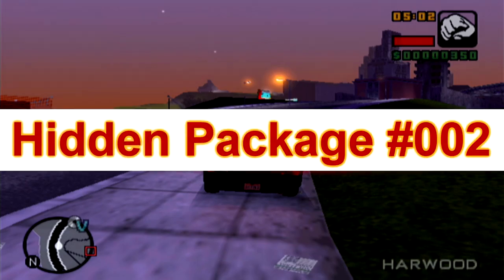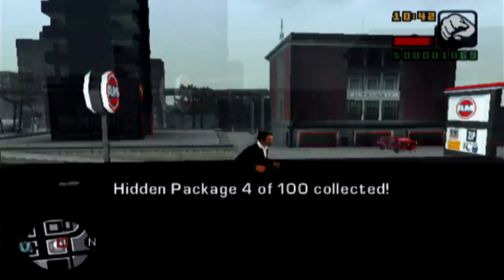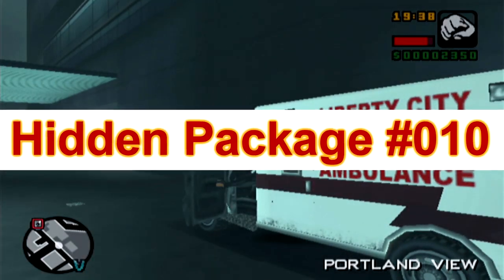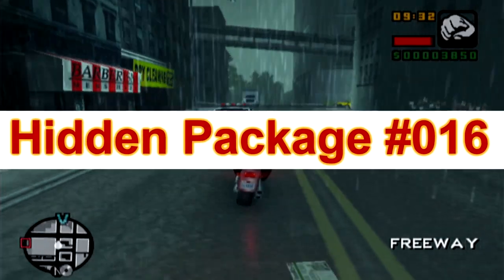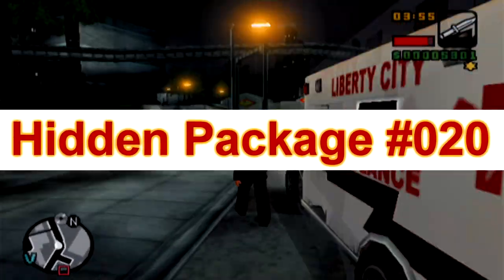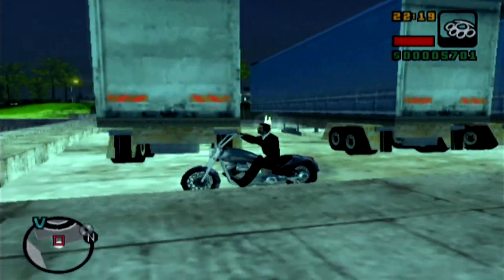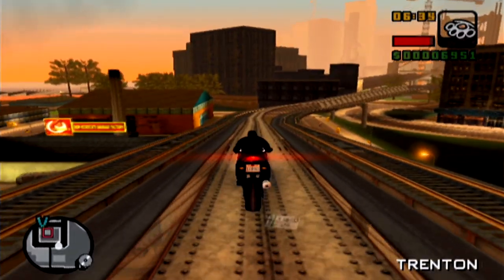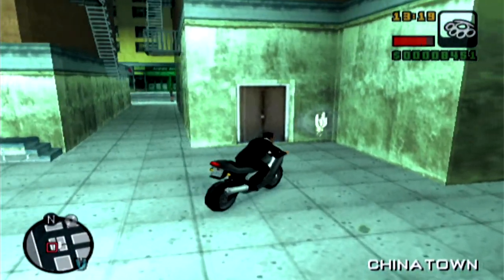Let's Play GTA: Liberty City Stories - 002 - Hidden Packages 1 - 35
Let's Play Grand Theft Auto: Liberty City Stories by collecting Hidden Packages one through thirty-five on the PlayStation 2! This is a more in-depth walkthrough of the entire game from my own playthrough.

In this episode: I show (hopefully well) how to collect the first 35 hidden packages in Portland Island. We unlock the Pistol, Shotgun, and Body Armor!

Additional Credits:
- Thumbnail art: Google Images or Video Screenshot, edited in Adobe Illustrator
- Intro video: Edits by me via Adobe Premiere Pro CC and Sony Vegas Pro 13
- Intro and Outro music: Grand Theft Auto: Liberty City Stories main theme
- Trivia: GTA.wikia.com